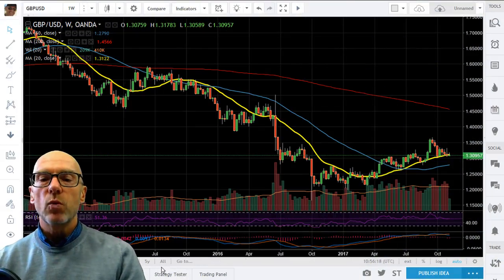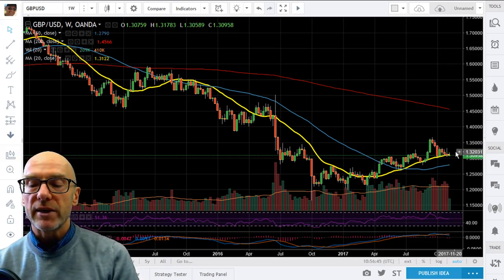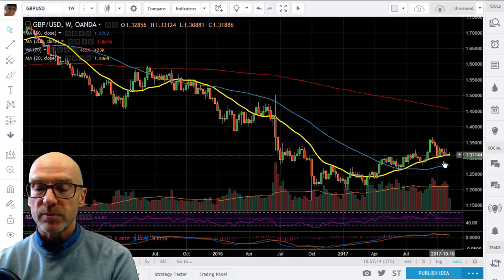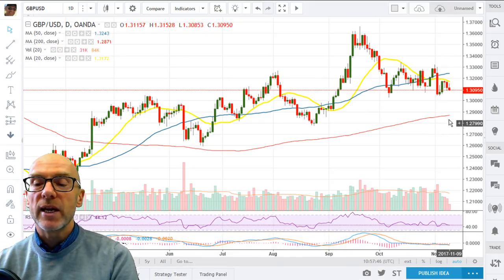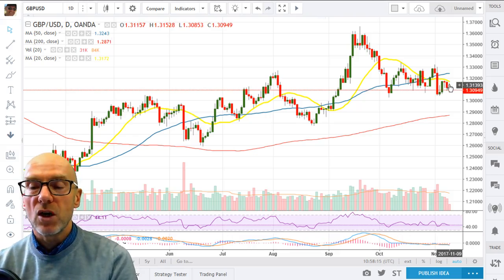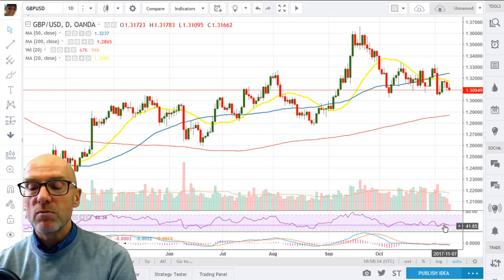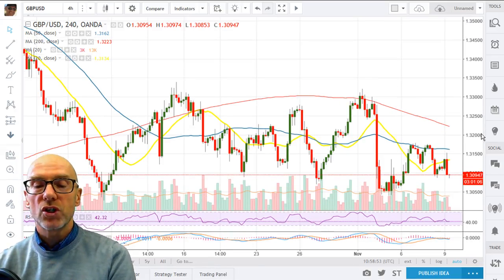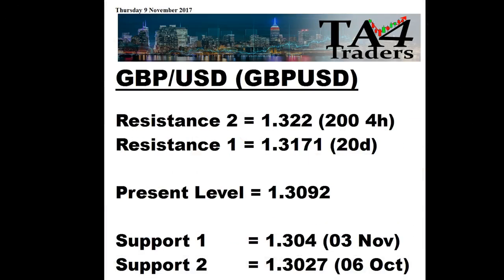Technical Analysis on GBP/USD - 9th November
Technical Analysis on the GBP/USD FX Cross on the 9th November 2017 -